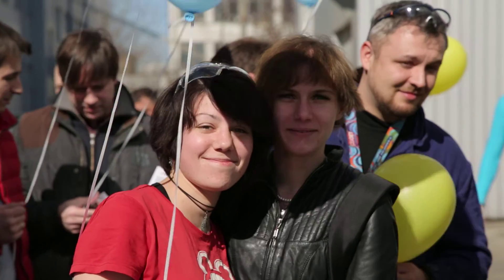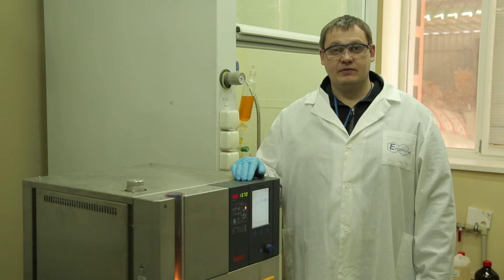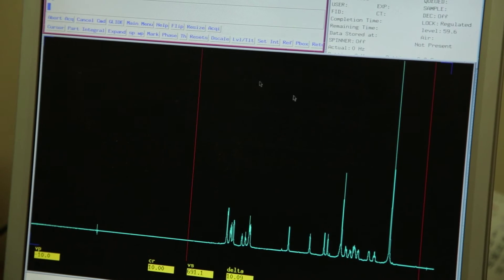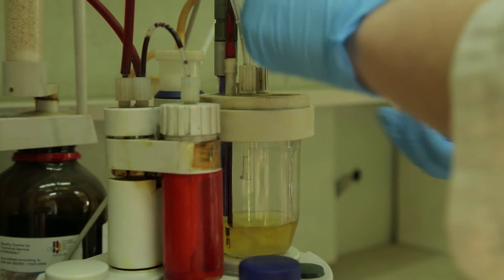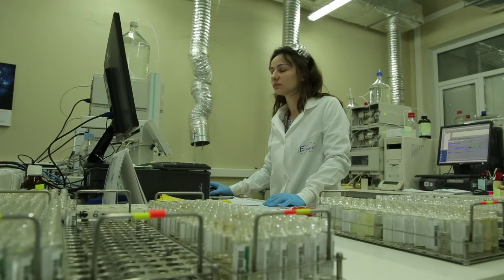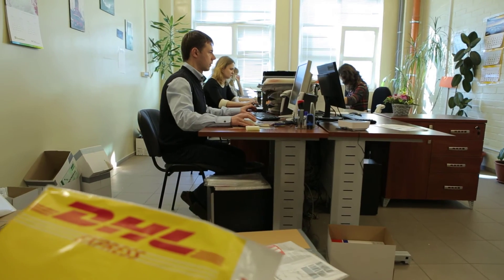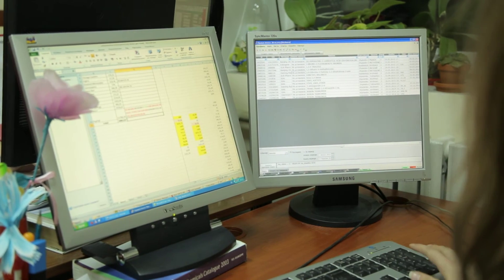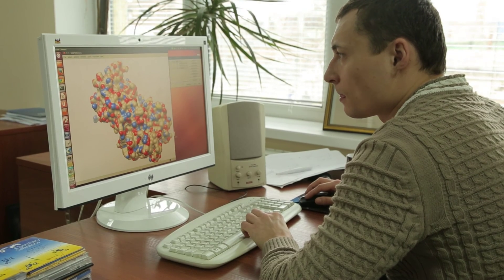Being an industrial leader…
Enamine is a global supplier driven by people with passion to Chemistry. Over twenty years we have been committed to serving our customers in diversified markets ranging from screening libraries discovery to building blocks for medicinal chemistry and biological screening services. In order to meet their high expectations, we have gathered a team of motivated chemists and biologists and equipped our numerous labs and production facilities with state of the art equipment and quality control systems. We are constantly developing to address the challenges of dynamically evolving drug discovery industry.